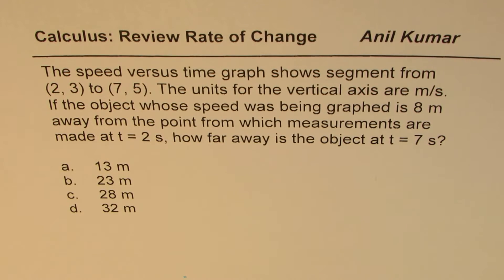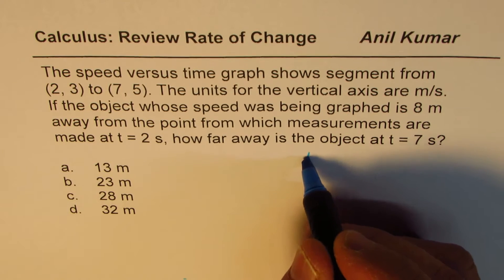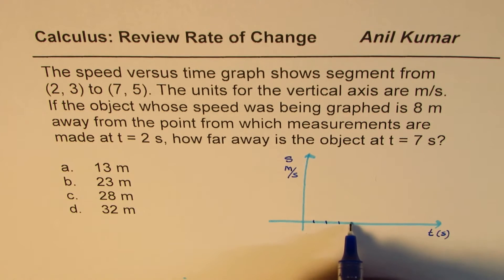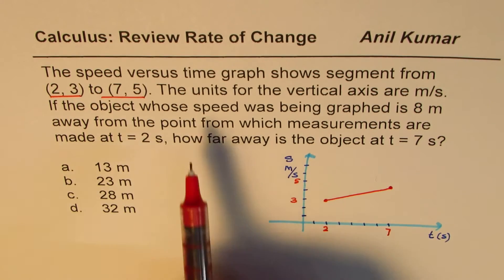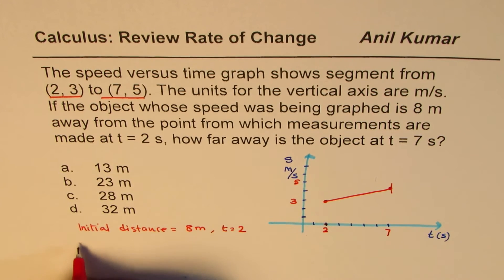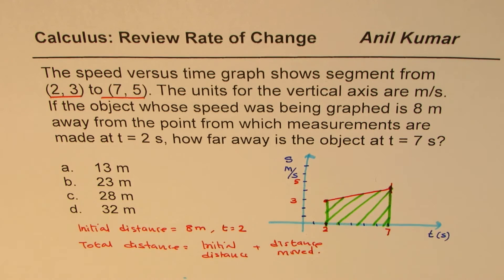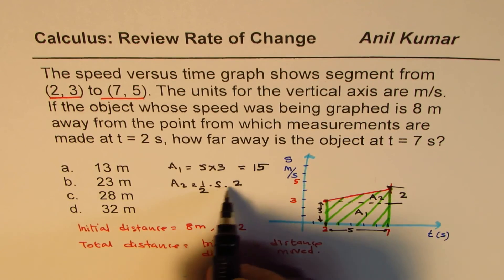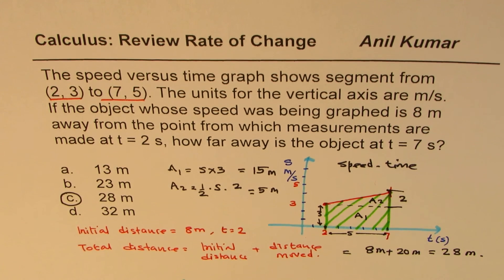Analyse speed versus time graph to find distance of object at given time